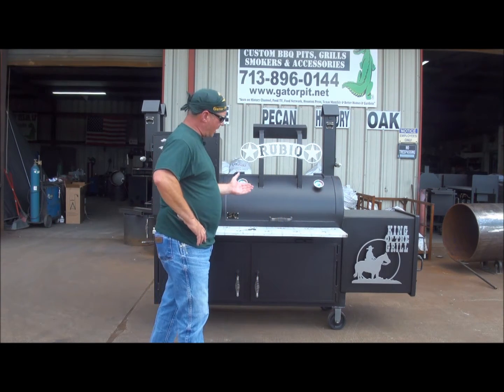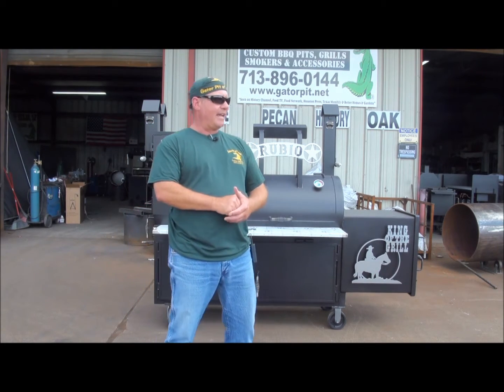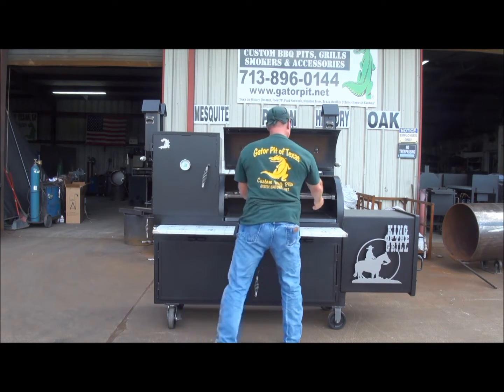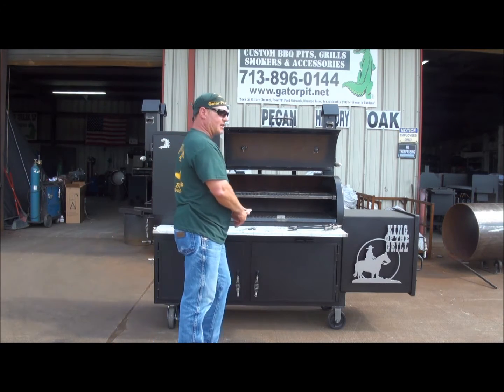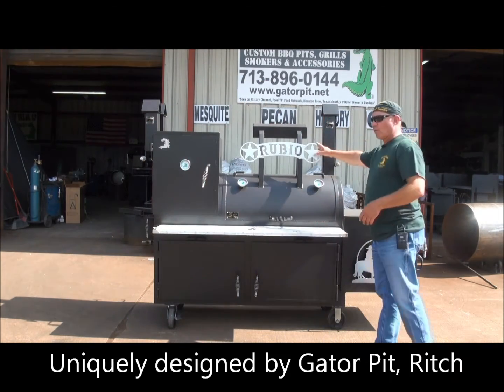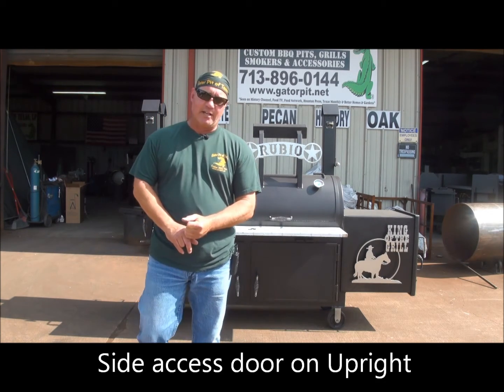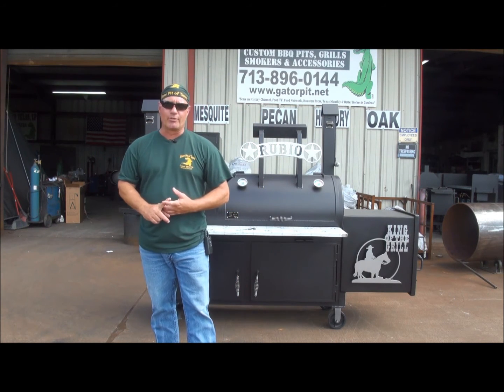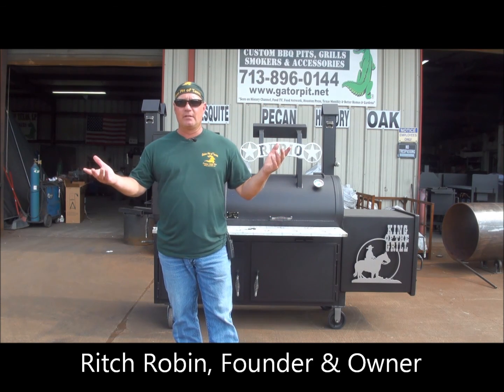King of the Grill, Gator Pit of Texas Ritch Robin